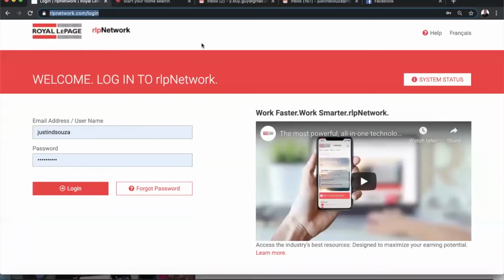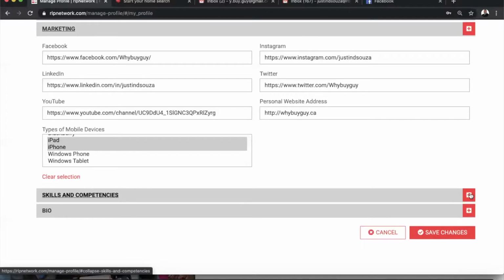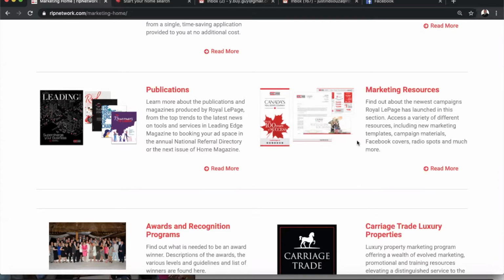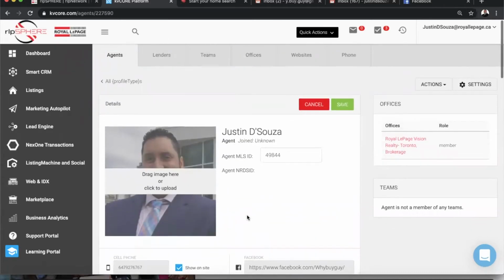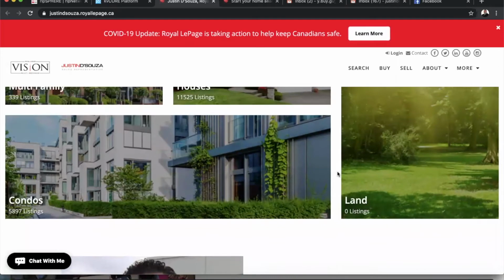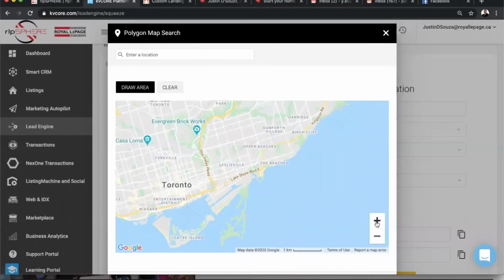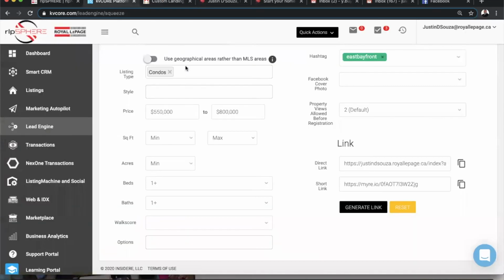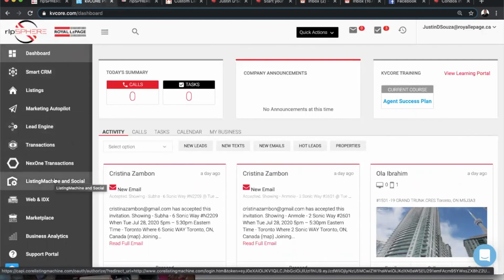Intro to rlpnetwork & rlpSPHERE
Quick intro to rlpnetwork & rlpSPHERE.